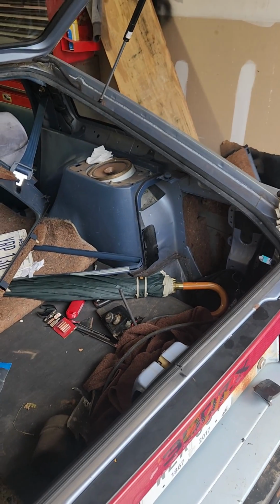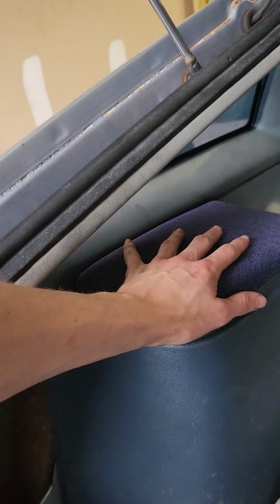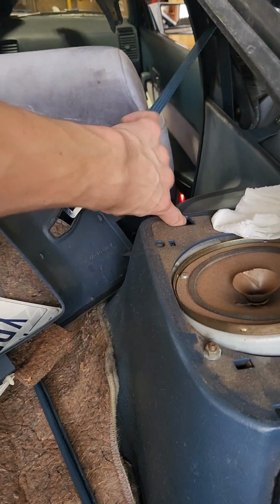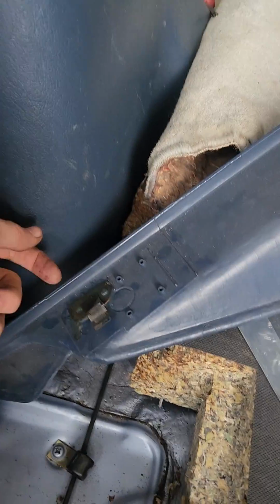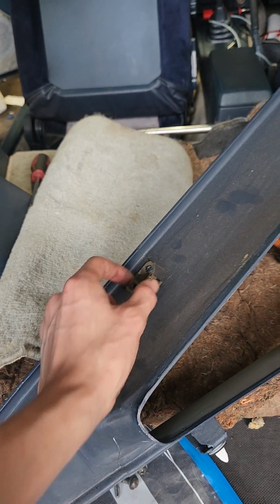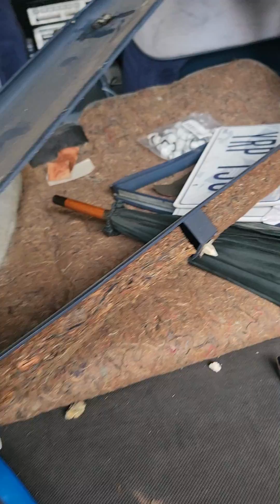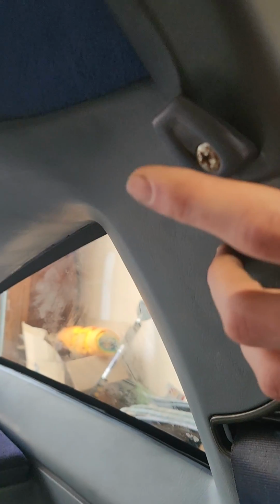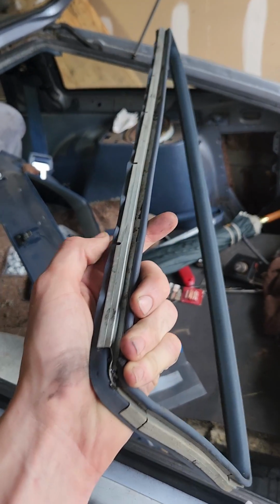z31 quater window interior removal for teim replacement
Quick video on how to get the interior apart without breaking clips on the trim covering quater window. this is on my 1985 300zx